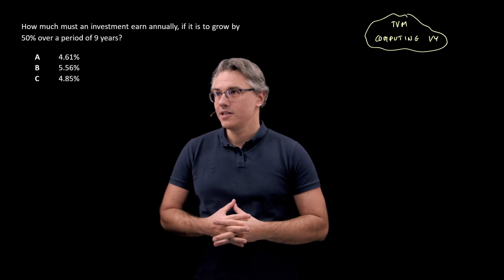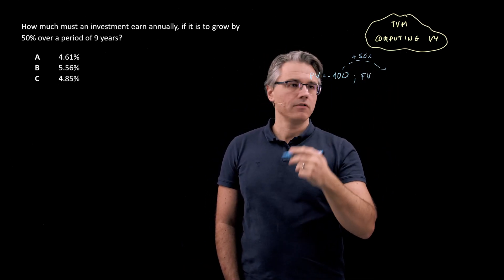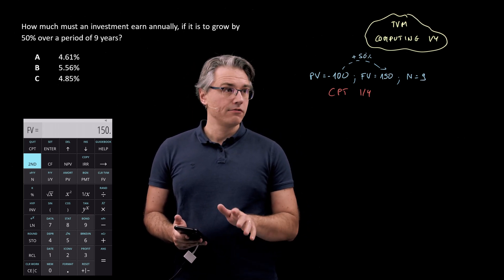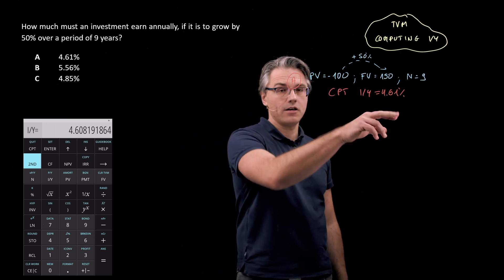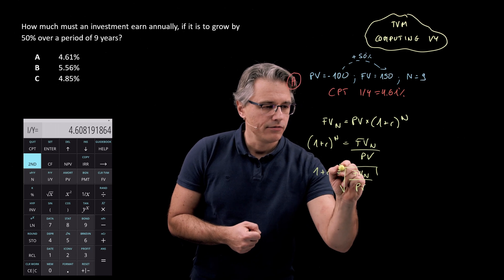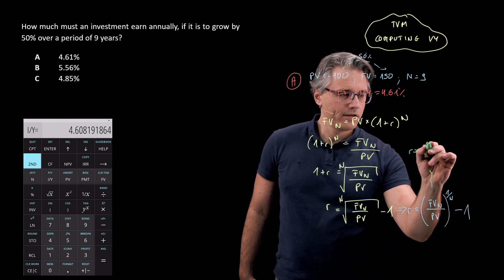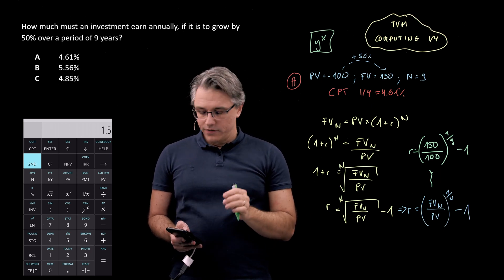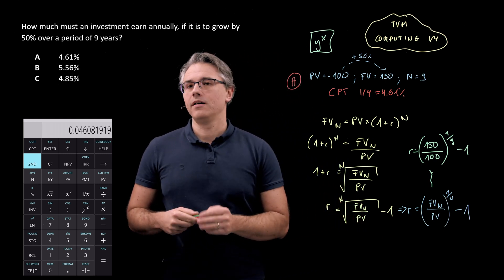Time Value of Money (TVM) - computing the rate of interest (for the CFA Level 1 exam)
Time Value of Money - computing the rate of interest (for the CFA Level 1 exam) explores the steps needed to solve for I/Y using both the TVM worksheet on the Texas Instruments BA II Plus calculator and the relevant longhand mathematical expression.